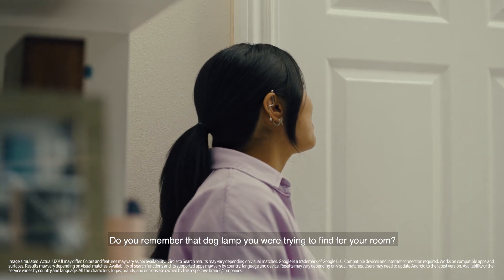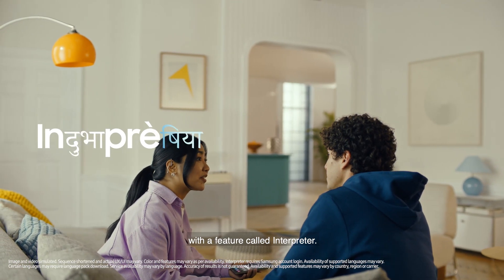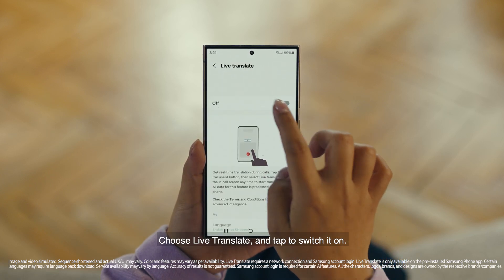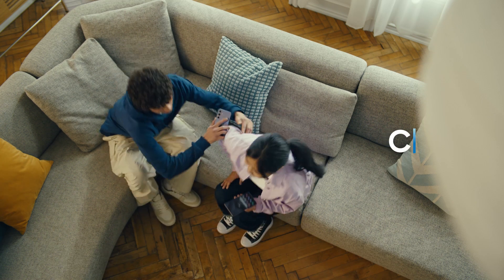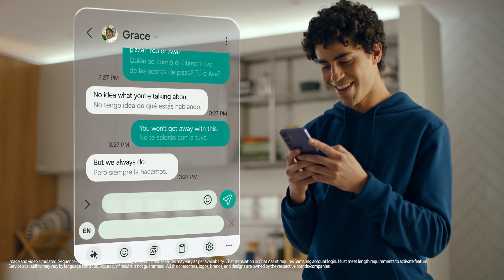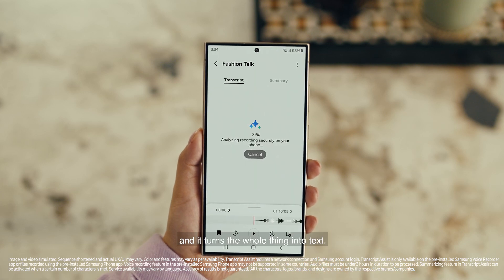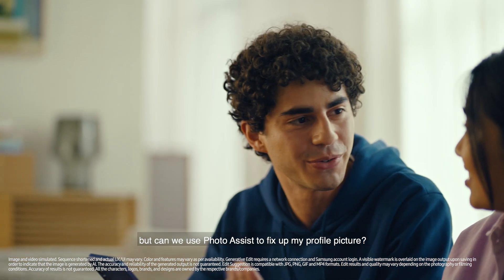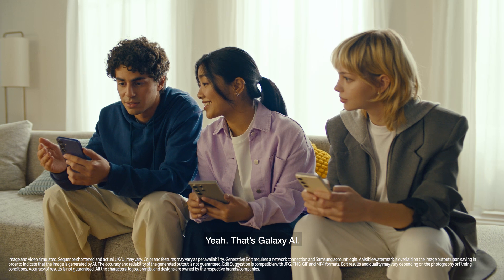Galaxy S24 Series: A friendly guide to Galaxy AI | Samsung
Galaxy AI is here. In this friendly guide, see how Galaxy AI on the S24 series lets you create, connect, and get more done – just like that! Galaxy AI is now also available on the S23 Series, Tab S9, Tab S9+, Tab S9 Ultra, Z Flip5, and Z Fold5.

00:00 Intro
00:27 Circle to Search
01:13 Interpreter
02:00 Live Translate
03:11 Chat Assist
04:19 Browsing Assist
04:52 Transcript Assist
05:27 Note Assist
05:48 Photo Assist
07:04 Galaxy AI on more Galaxy devices